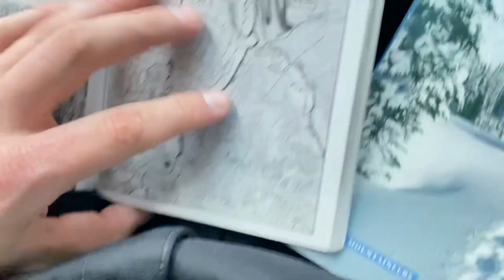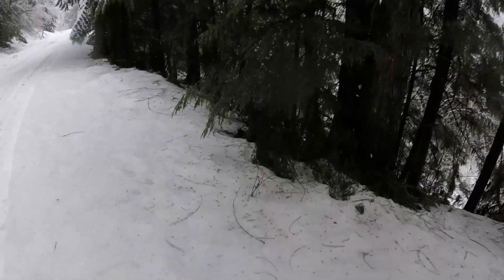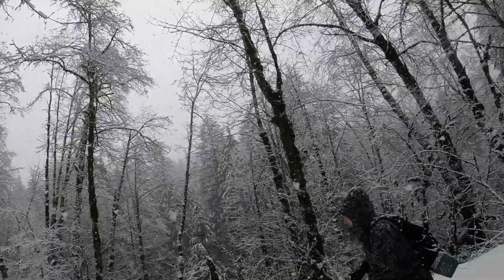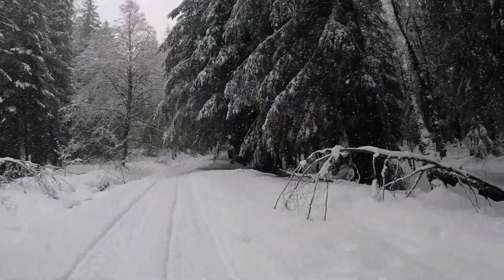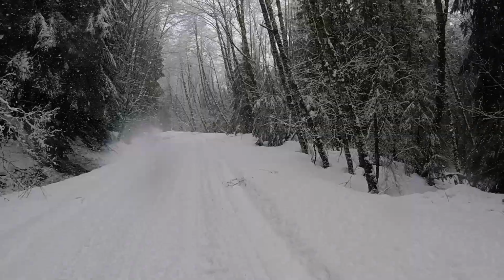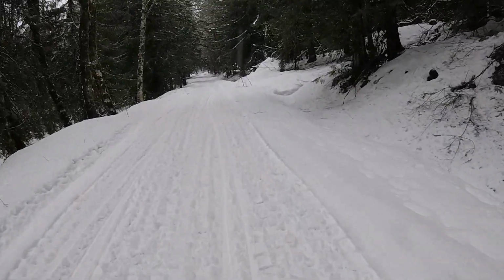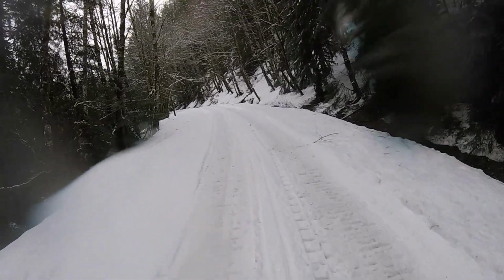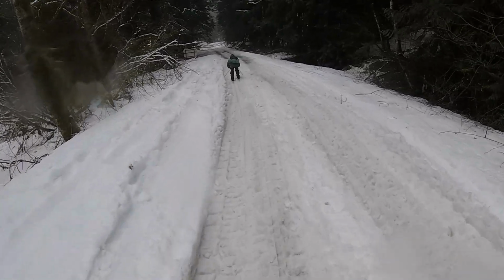Cross Country Skiing up the Foss River Valley - SnowPlay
First time all winter we were able to break out the XC Ski gear, and boy did it feel good. A saunter up the Foss River valley a ways to our hearts content. Learned that Sabrina might have a knack for this activity, which is a bonus.